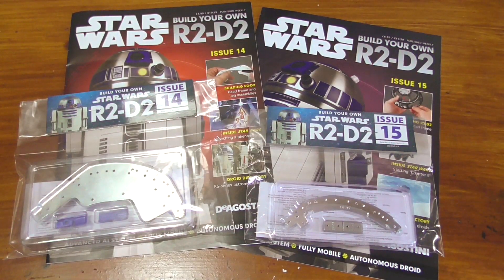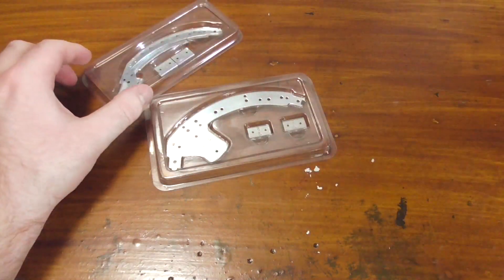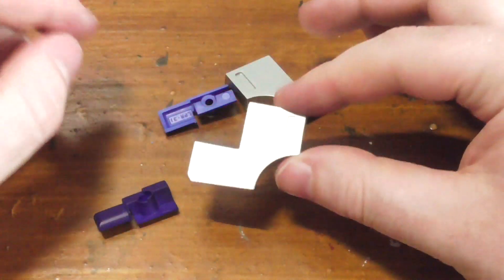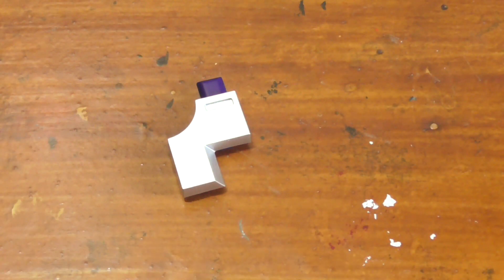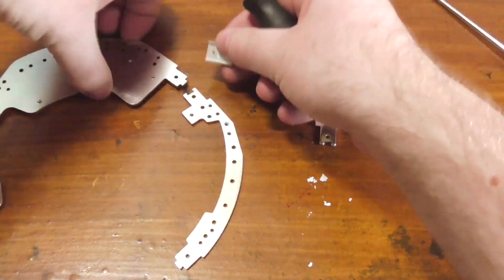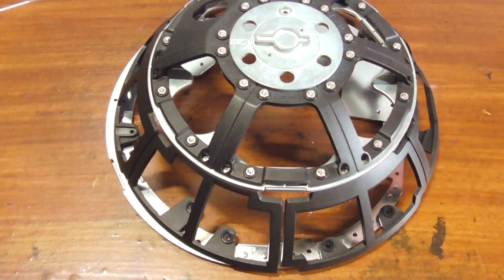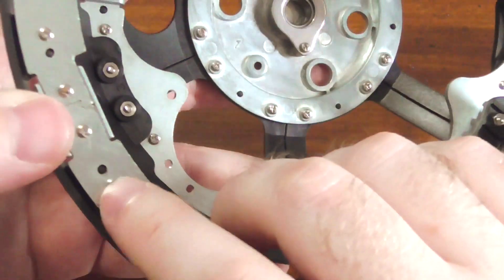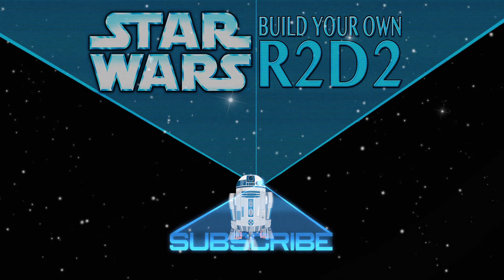DeAgostini Build Your Own R2D2 Part 14 & 15: SHORTEST VIDEO EVER!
The Dome Sage continues!
R2D2 Artwork by FlokkCreative.